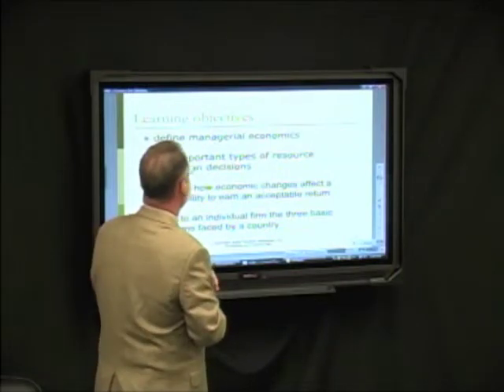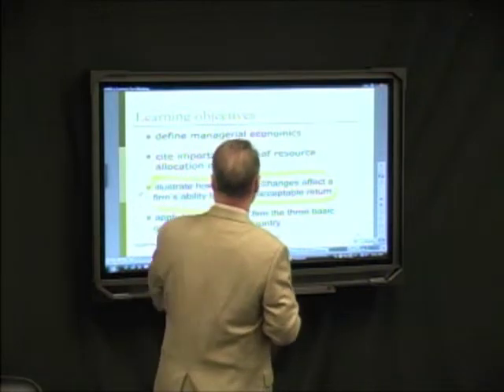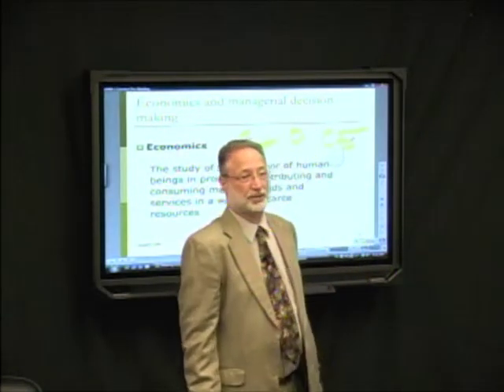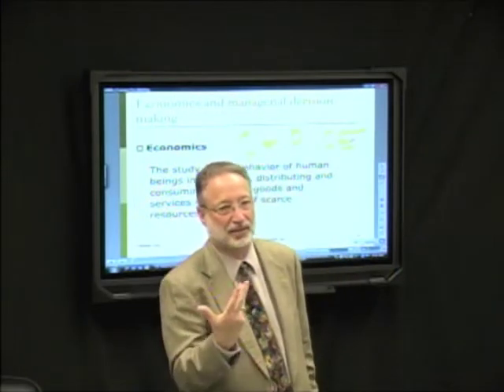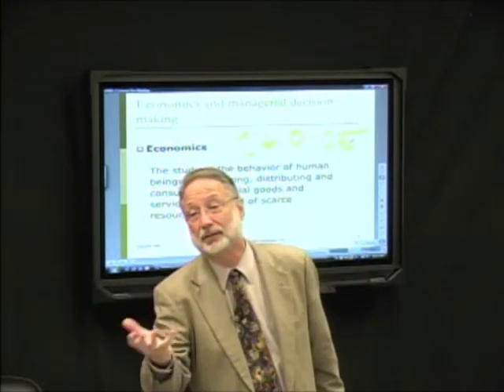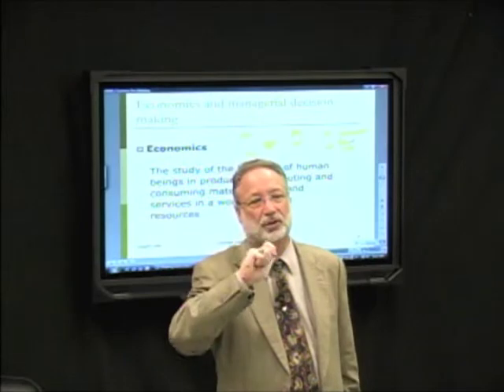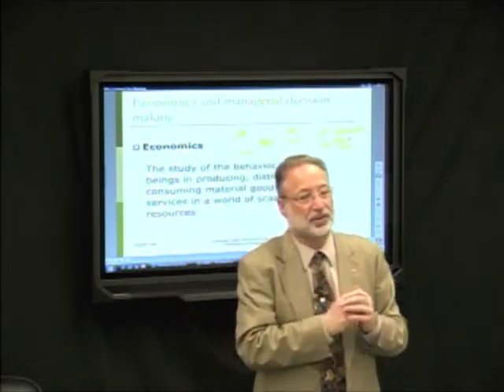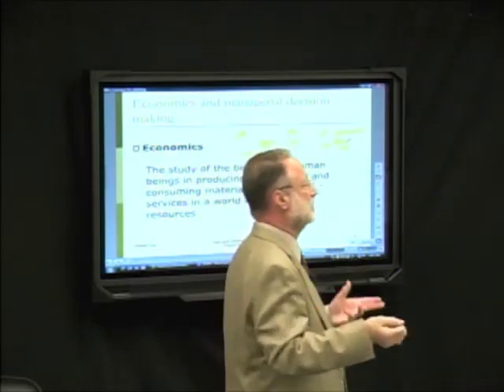ECO 562 Lecture 1-Pt2